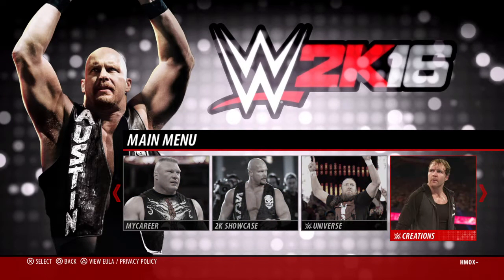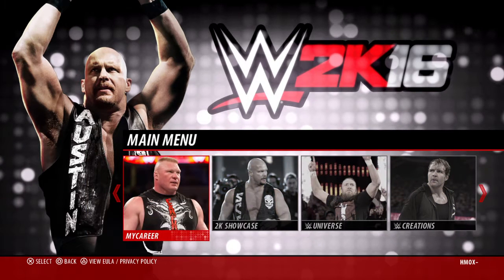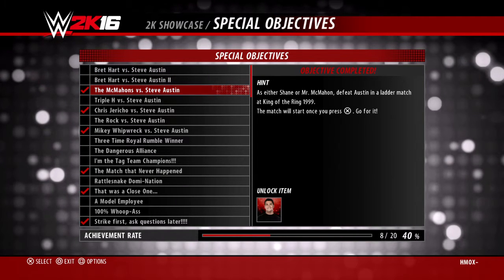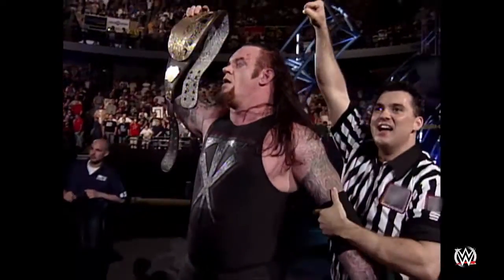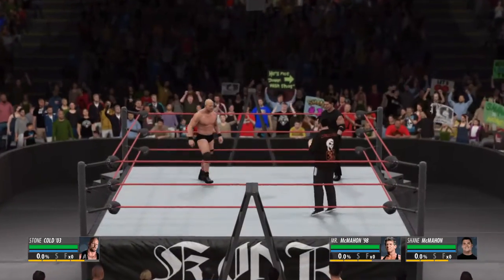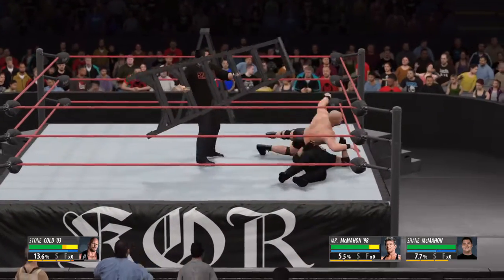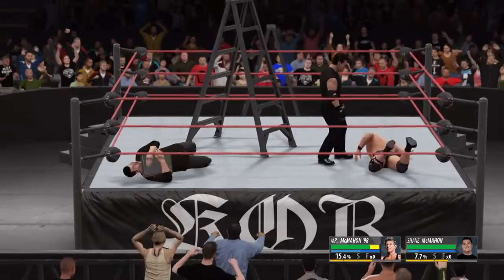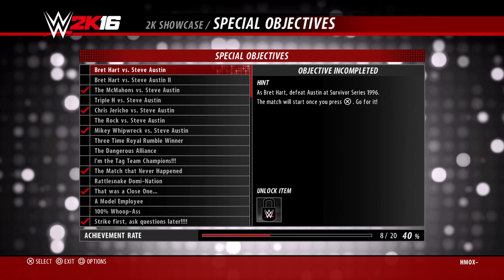WWE 2K16 how to unlock shane mcmahon